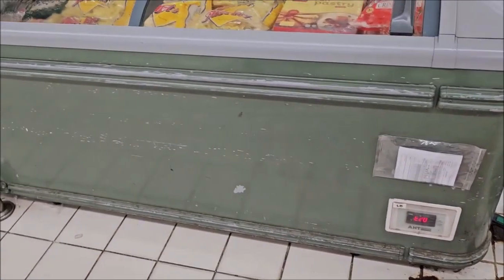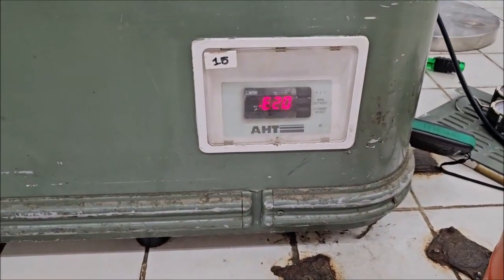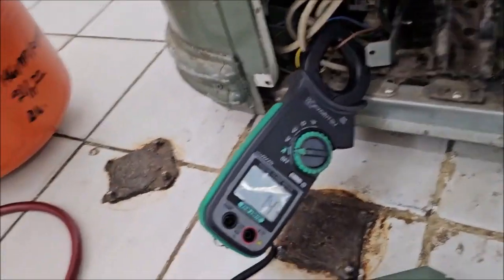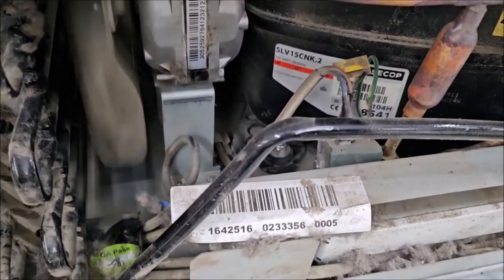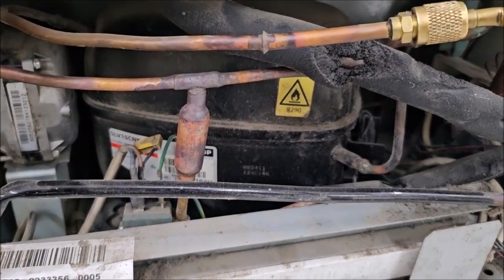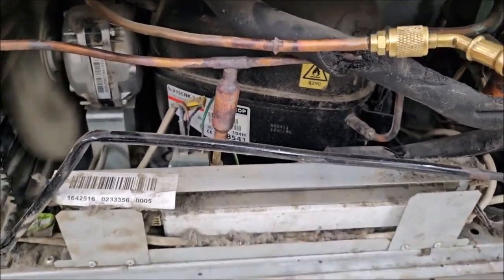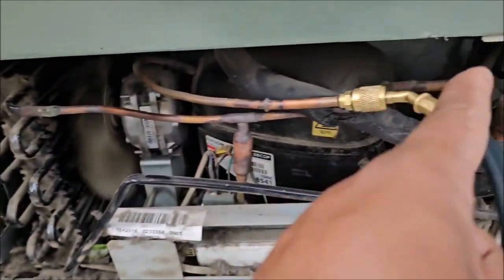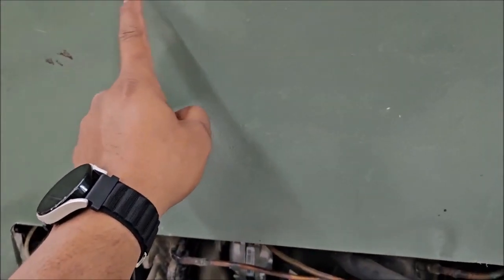Fixing Error E20 (High temperature alarm) In Siemens Fridge Freezer AHT اصلاح عطل E 20 فى الفريزر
قناتنا متنوعة فى البورصة و الفرص و المسابقات و المنح المالية و الدراسية و الوظائف وتعليم الفيزياء و البرمجة وتصميم المواقع الإلكترونية وإصلاح الأخطاء في البرامج و الاجهزة الالكترونية و الكهربائية وإصلاح المعدات و الادوات.و تعليم الشطرنج و الربح من الانترنيت و الاستثمار من خلال البورصة المصرية  نحن نقدم المحتوى باللغتين العربية والإنجليزية للوصول إلى جمهور واسع وتلبية احتياجات متنوعة. انضم إلينا واستمتع بمحتوى متنوع ومفيد
Our channel offers a variety of content in scholarships, jobs, teaching physics, programming, website design, troubleshooting software and electronic devices, electrical equipment and tools repair. We also offer chess lessons, making money online, and investing through the Egyptian stock market. We provide content in both Arabic and English to reach a wide audience and meet diverse needs. Join us and enjoy diverse and helpful content.
  مقدم و معد الفيديوهات : اسامه غندور جريس وهو مهندس كهرباء و معلم فيزياء و تكنولوجيا و الكترونيات و كاتب و صانع محتوى تقنى

شاهد ايضا
Other Videos you Should watch in my Chanel
برنامج إعداد كشوف ملاحظين و لجان الإمتحانات

حتى تظهر القناة فى محركات البحث مثل جوجل و ياهو و شات جى بى تى  Search engines